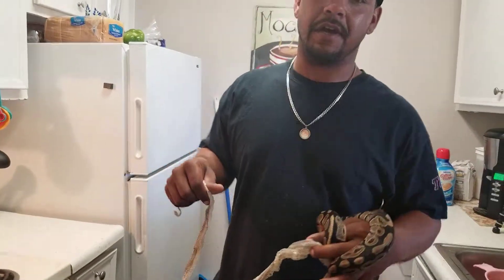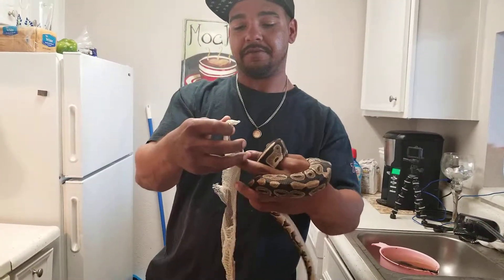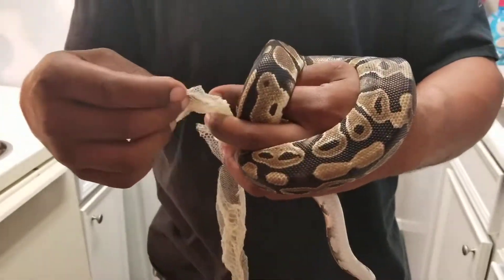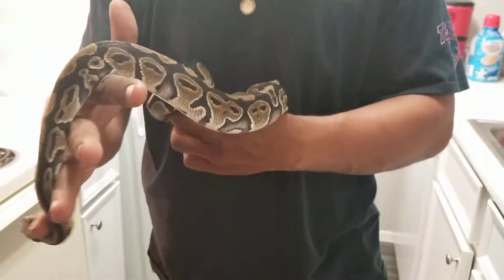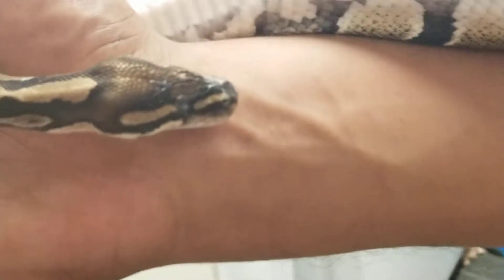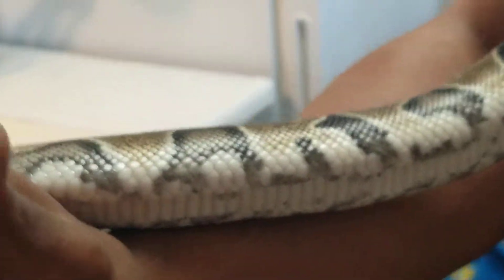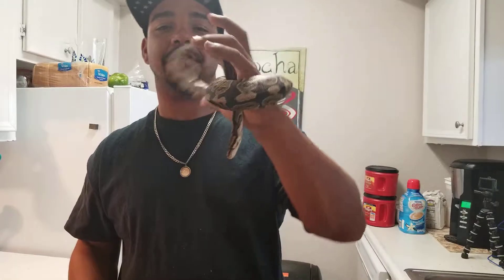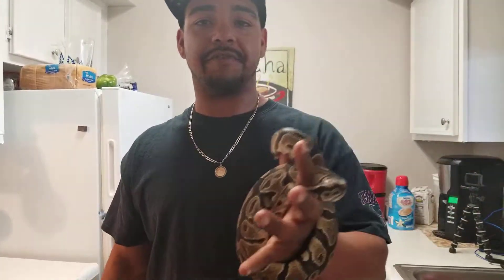Part 2/ update of how to Help Your Ball python shed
If you are having problems with your ball python  shedding. This is a simple solution